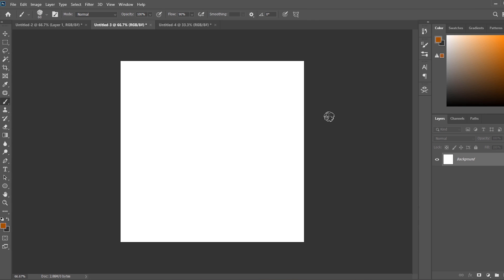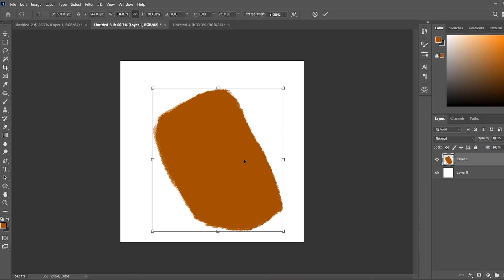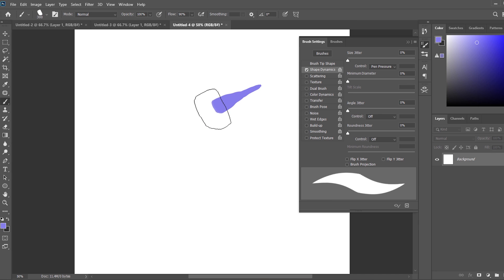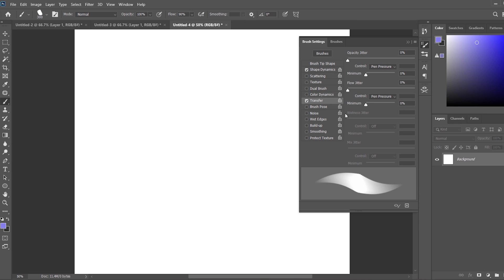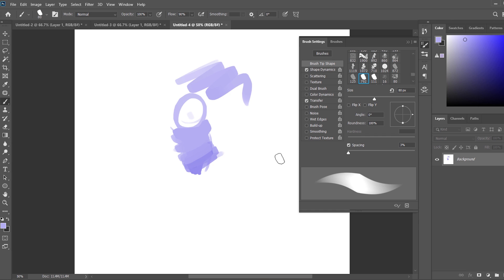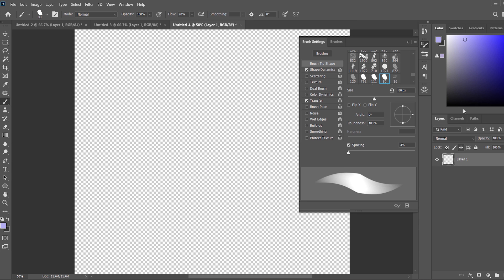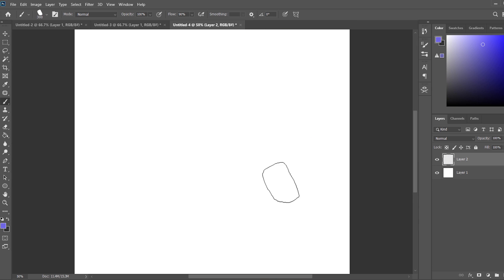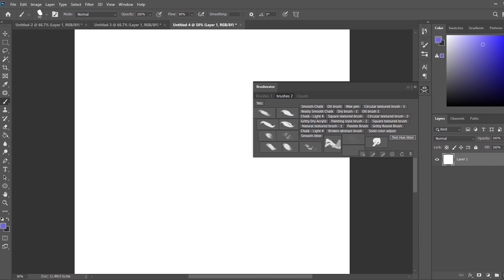How to create Custom Photoshop Brushes!!!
Hey Guys, Watch this if your not sure how to create awesome Photoshop brushes you see other artists use.